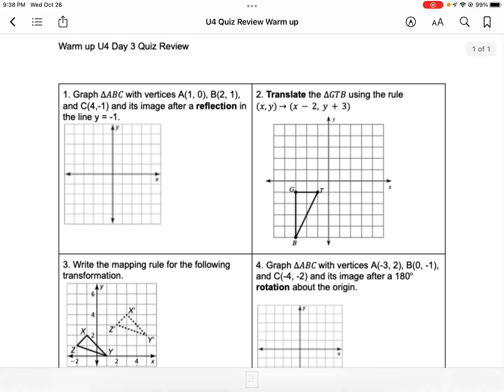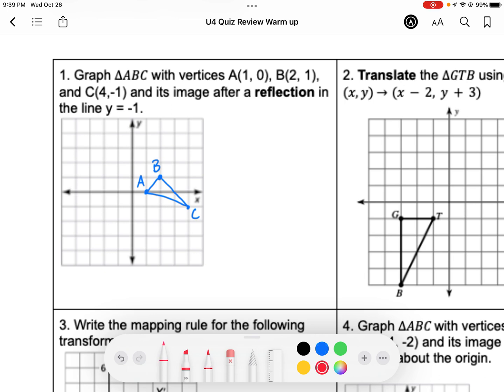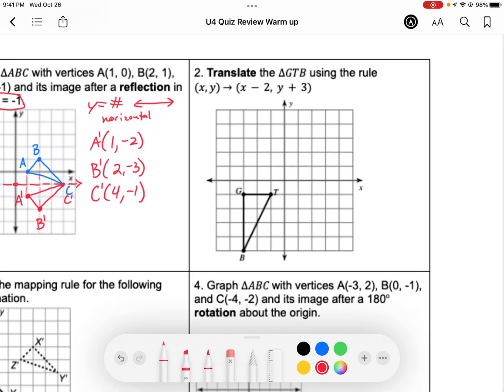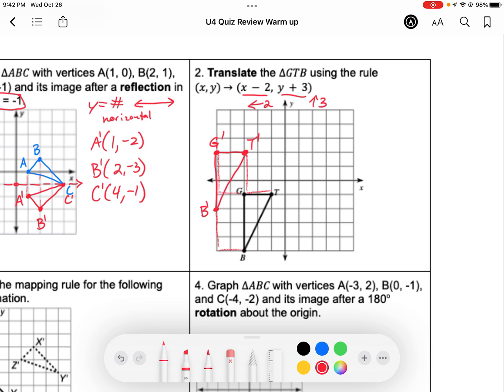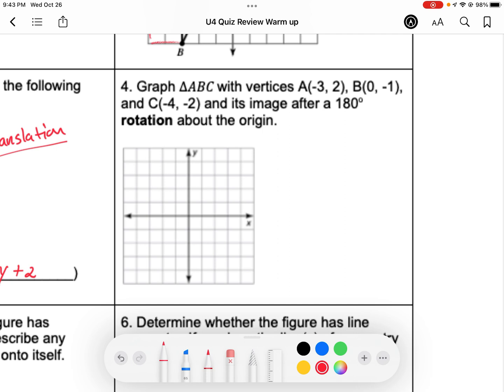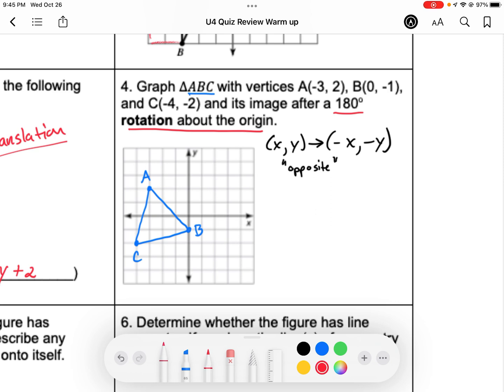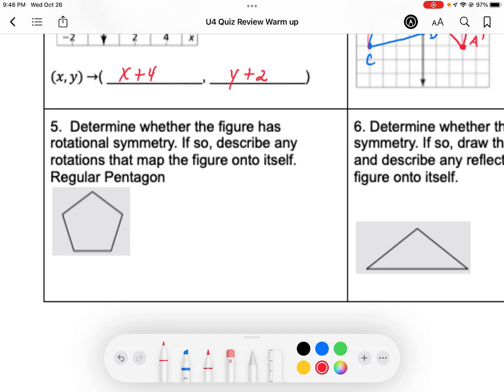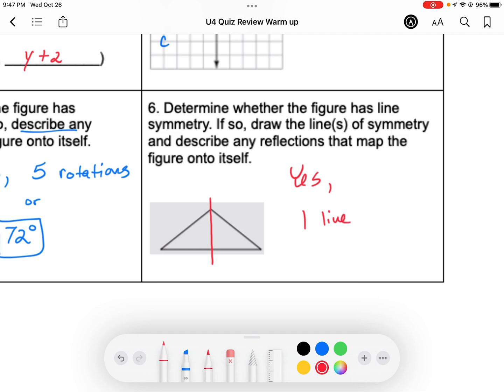Quiz Review Video (U4 Day 3)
This video covers the warm up for Unit 4 Day 3